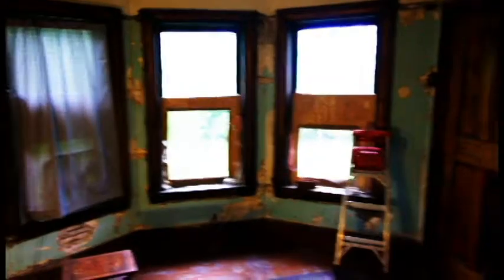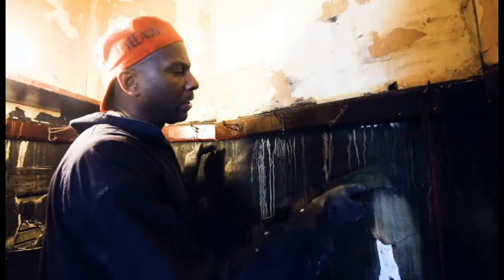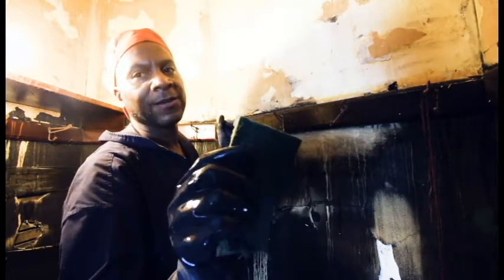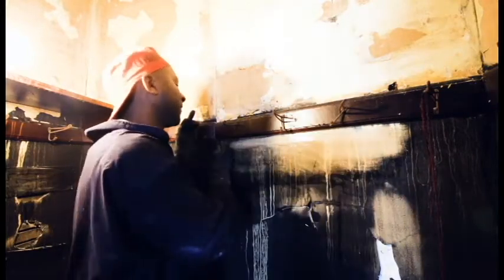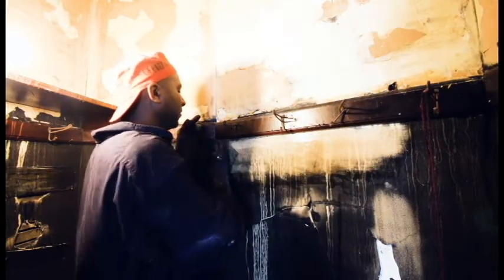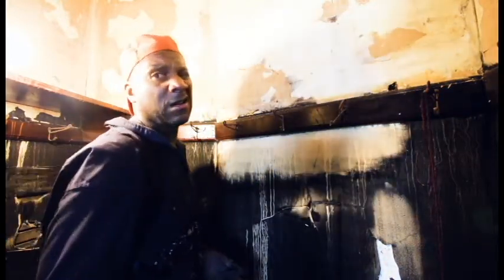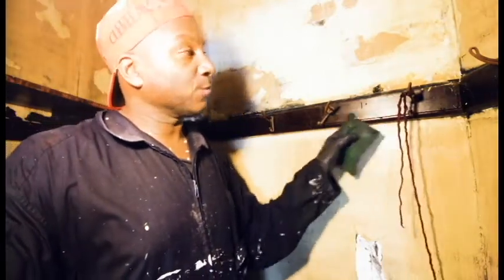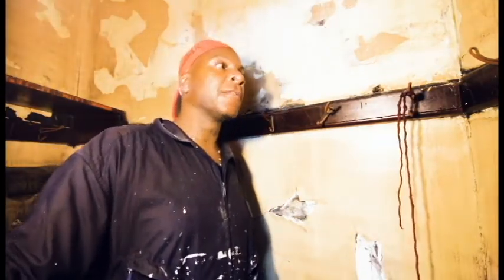Getting Plastered at Alt Space!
Starting a couple of projects -- patching holes in the plaster and scrubbing the last of the soot from a closet.

Reg Flowers continues in the pursuit of a vegan lifestyle while wrestling with life at the intersection of radical, queer and a person of color. This series delves deep into the underlying values and prejudices of the vegan doctrine.